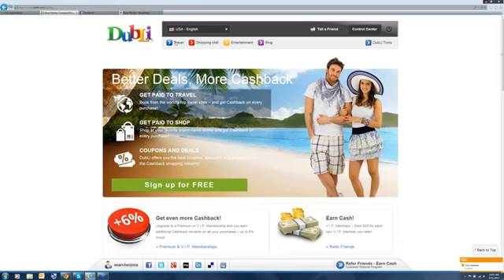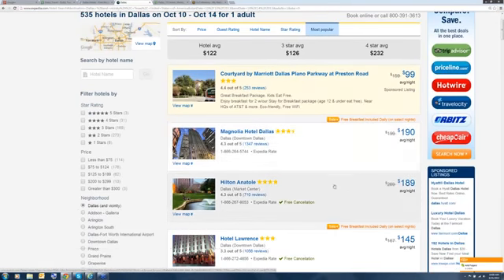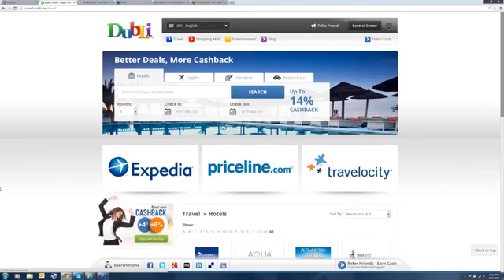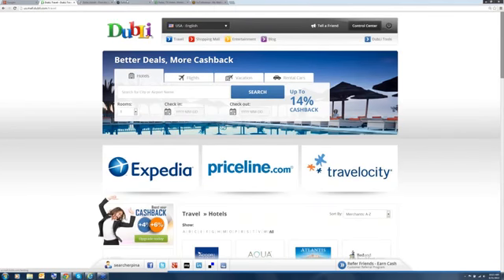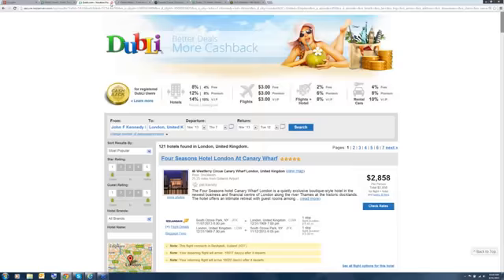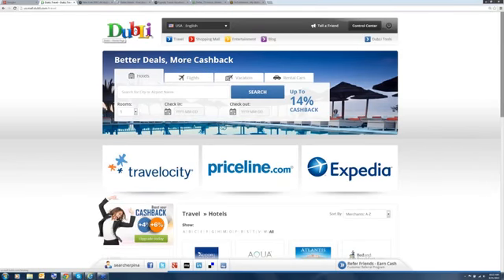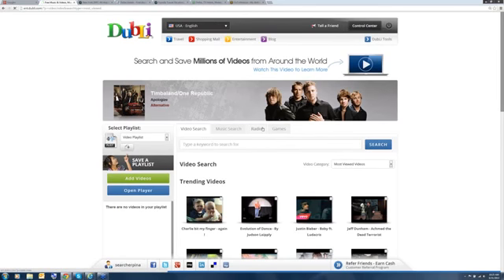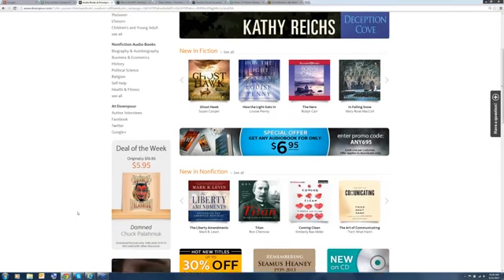Dubli Training Retail